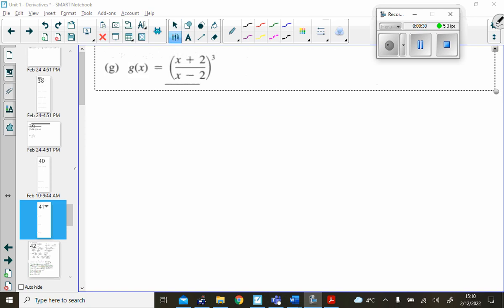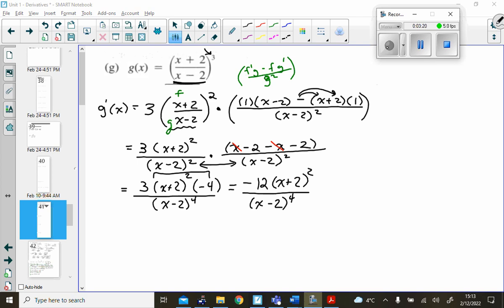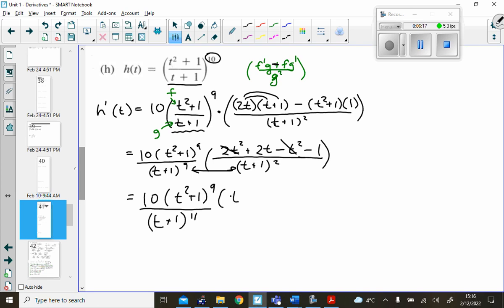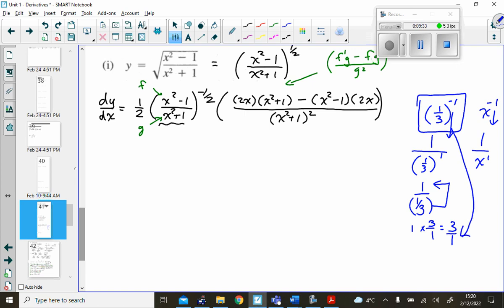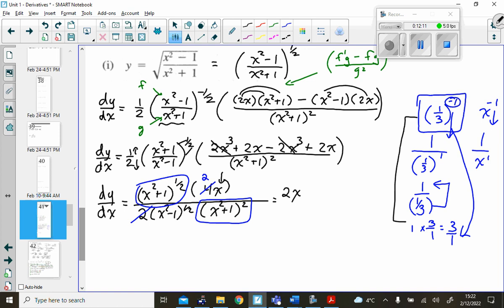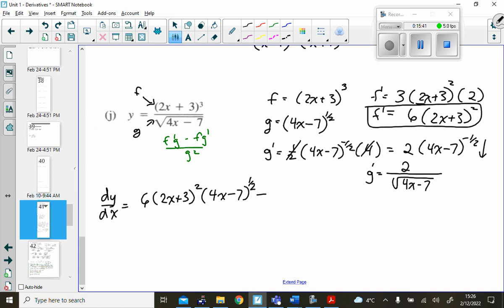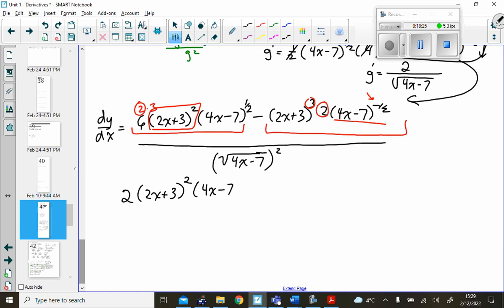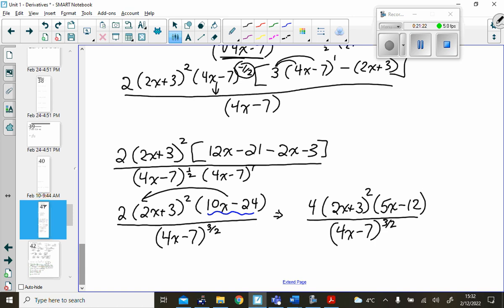Chain Rule Tutorial 3 (problems 6g-j)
A tutorial of using Chain rule and other derivative rules to get a derivative.